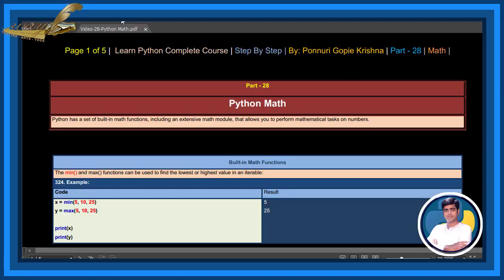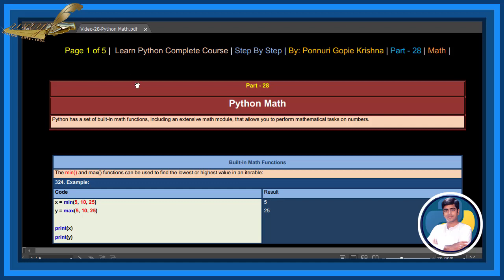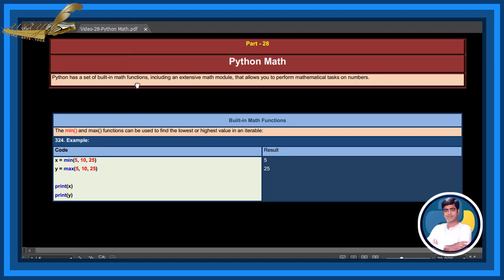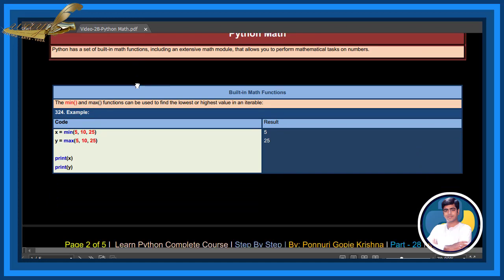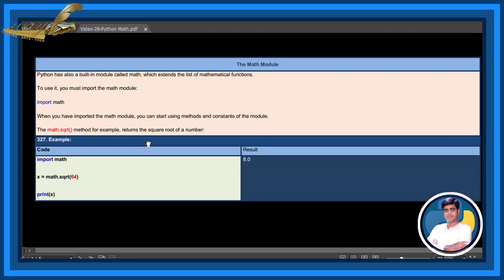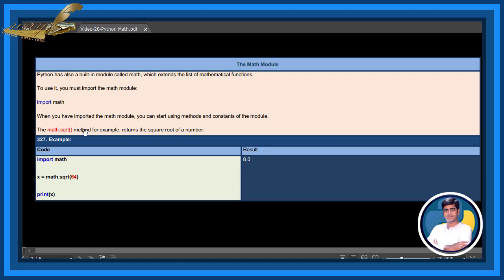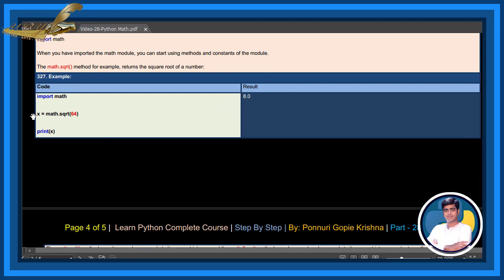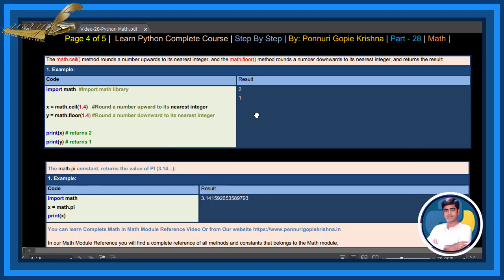Learn Python Complete Course | Step By Step | Math | By: Ponnuri Gopie Krishna | Part - 28